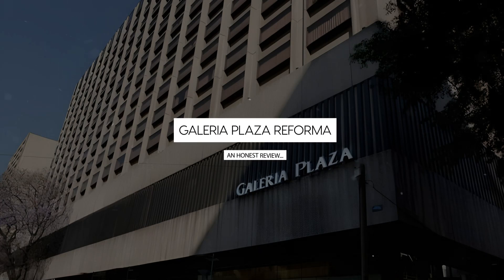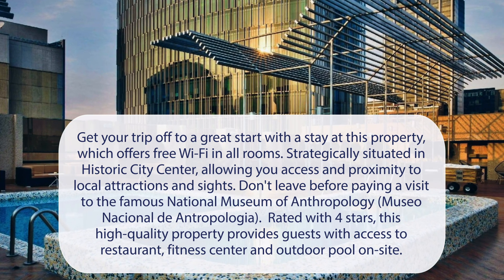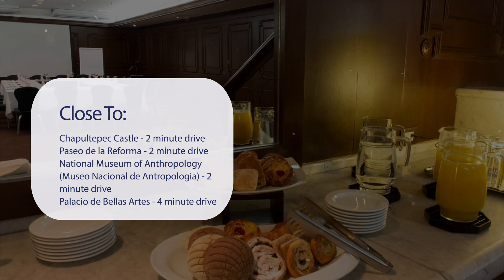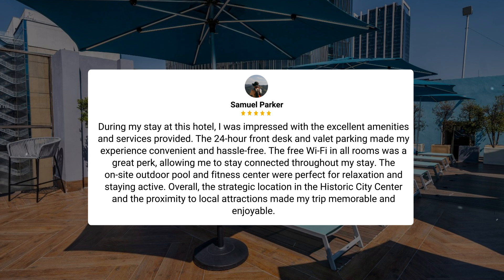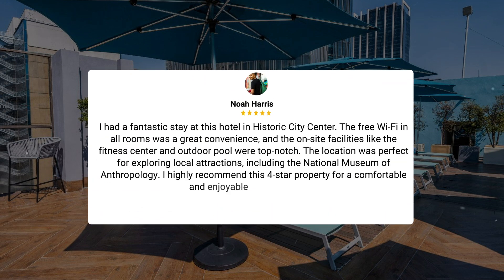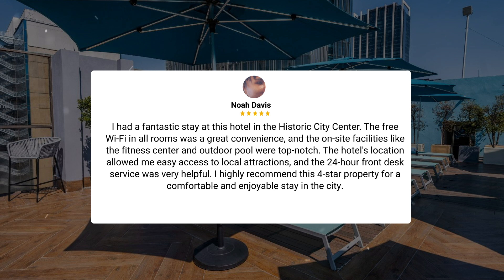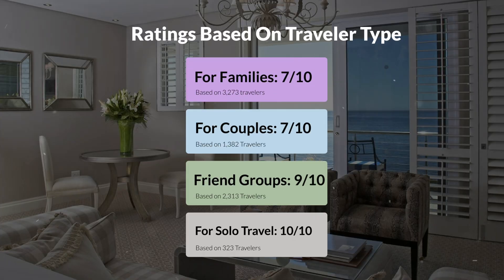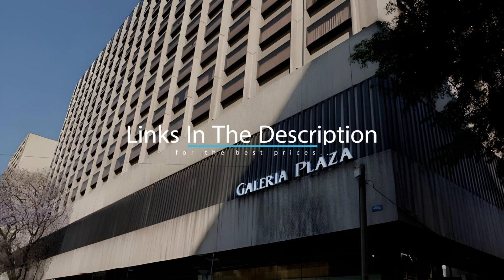Galeria Plaza Reforma, Mexico City Review - Is This Hotel Worth It?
In this video, we reviewed the Galeria Plaza Reforma, Mexico City based on its price, quality, value for money, and more. We also gave it ratings based on the travel type and more.

Additionally, we'll provide you with insights into the nearby attractions and activities that you can enjoy during your stay at Galeria Plaza Reforma, Mexico City. Whether it's exploring the local culture, sightseeing, or shopping, we've got you covered.